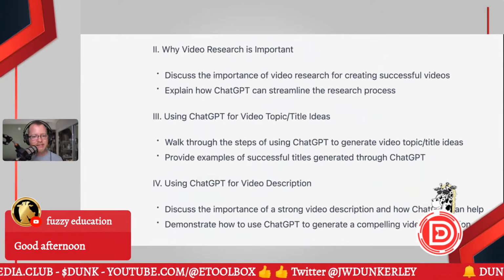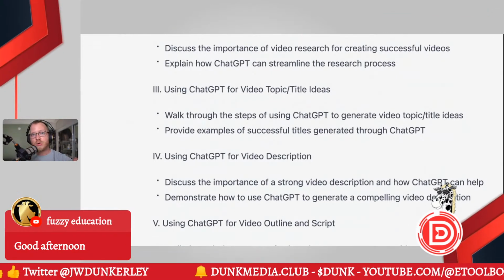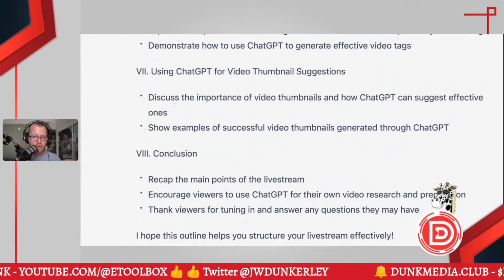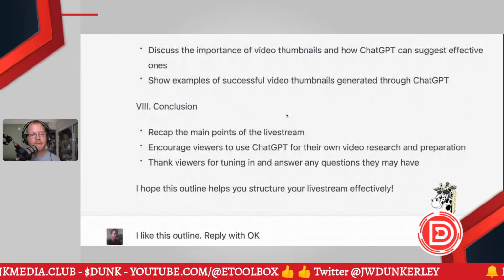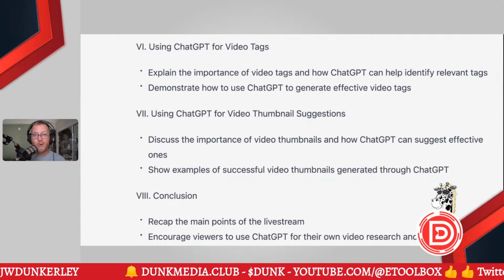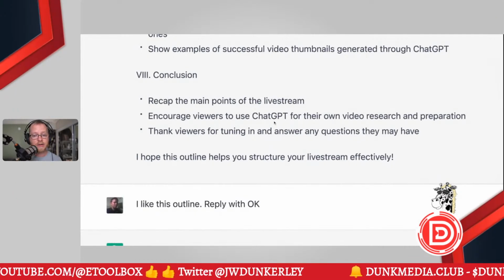Get More Views With ChatGPT Video Research | ChatGPT Video tutorial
✅ Need extra help writing your A.I. Content. Try out GPTDash

Are you struggling to come up with ideas for your next YouTube video? Do you want to optimize your videos for maximum views and engagement? Look no further than ChatGPT! In this livestream, we'll show you how to use ChatGPT to research and prepare your next YouTube video for success.

Using ChatGPT, you'll be able to generate compelling video topic/title ideas, descriptions, outlines, scripts, tags, and even thumbnail suggestions. By using ChatGPT to streamline your video research, you'll be able to create videos that stand out from the competition and attract more views and subscribers.

Join us for this livestream and learn how to maximize your YouTube success with ChatGPT research techniques. Don't miss out on this opportunity to take your YouTube channel to the next level!

DUNK Media has its own community token called $DUNK. Collect or buy DUNK to unlock access to special perks in the community. or head over to the DUNK Media community to learn more.

Create a free Social Connector account to start collecting DUNK and unlock special perks